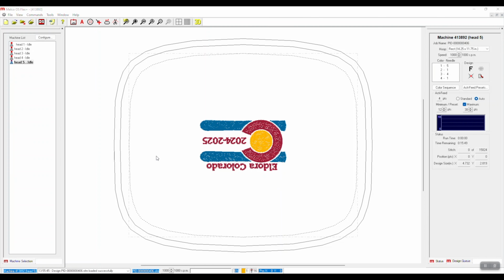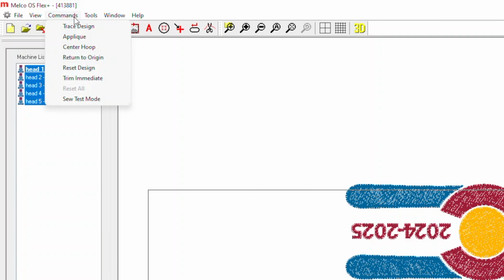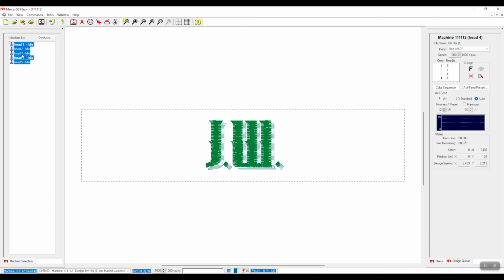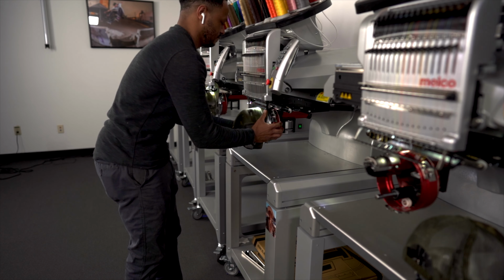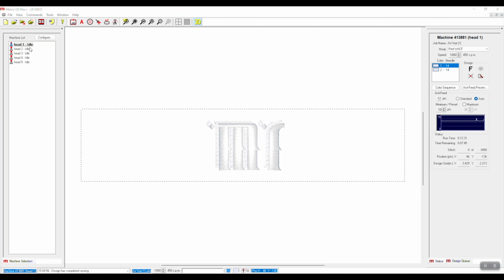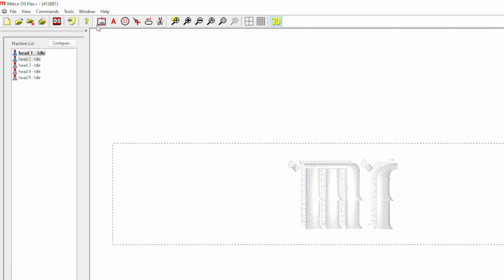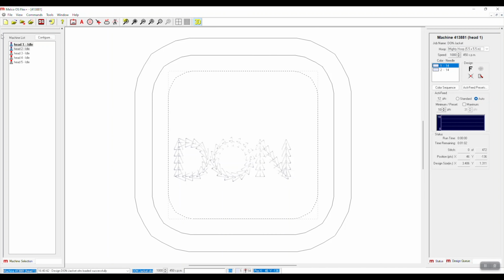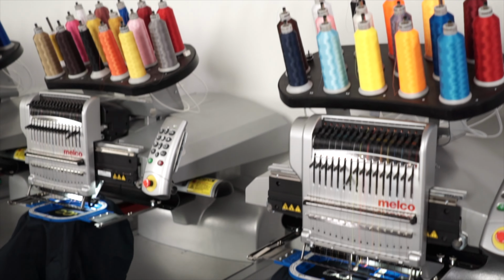Melco Multi-Head? Melco Modularity Explained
Learn all about the Melco Modular Embroidery System. Run 1 embroidery machine and link up to 30. In this video, John will explain how to run 5 of the same job then pull a few machines to run different jobs.

0:00 Intro
0:21 Link Machines Melco OS
2:08 Run 5 Of The Same Design
2:41 Pull Two Machines
3:00 Change Designs Melco OS
3:48 Arrange Workspace
4:34 Recap

JOIN OUR NEWSLETTER EMAIL LIST FOR EXCLUSIVE MELCO CONTENT, EVENTS, PROMOS AND MORE!